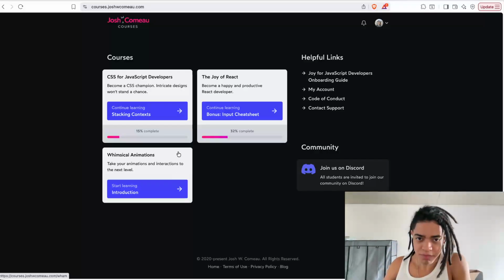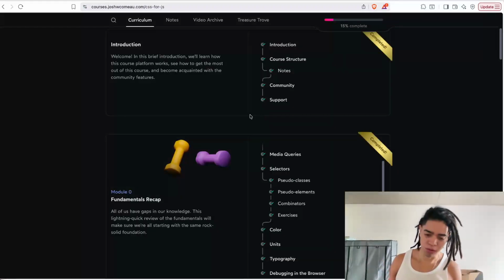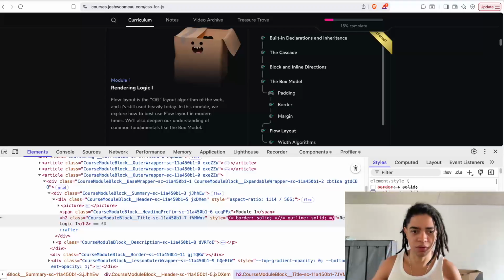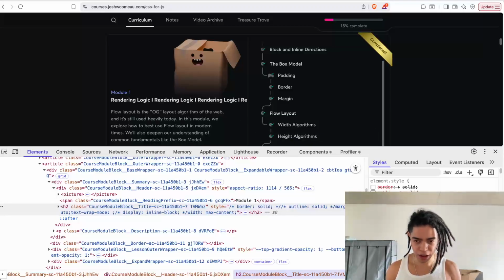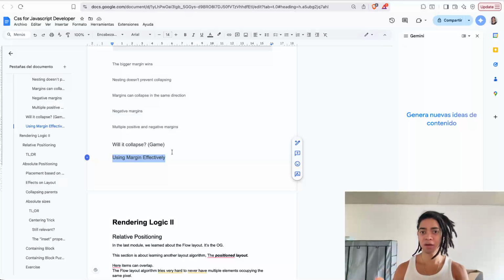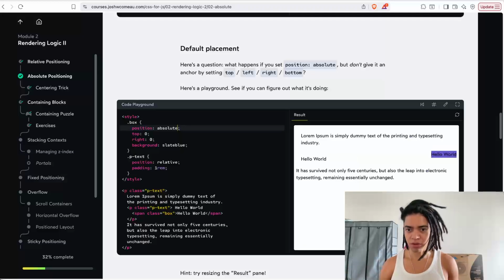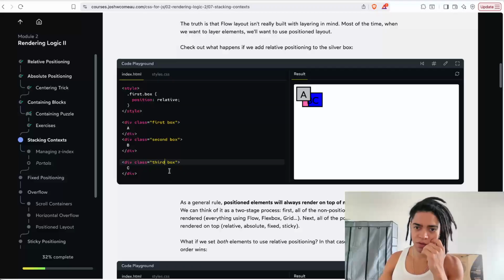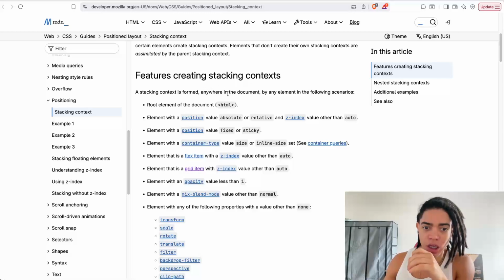Css for Javascript developers : Stacking Context or how browsers put elements on top of another?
Quick recap of CSS 2025 State

And What is an stacking context and how to opt-in